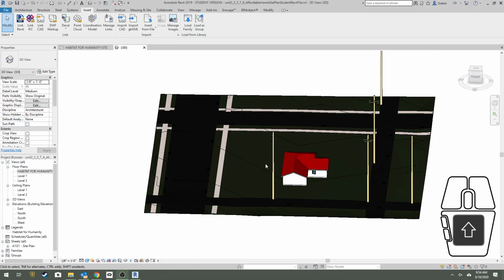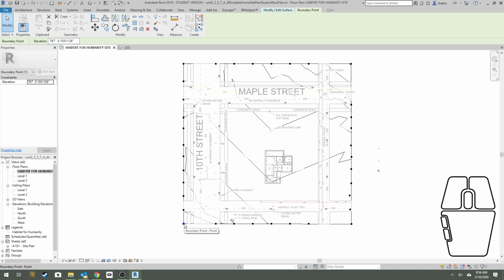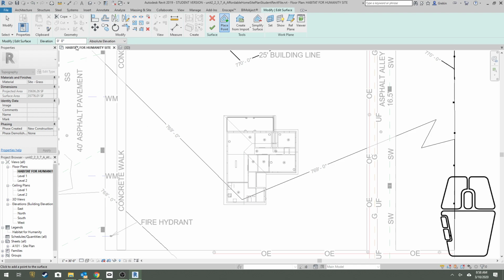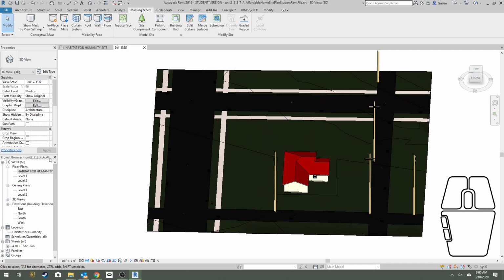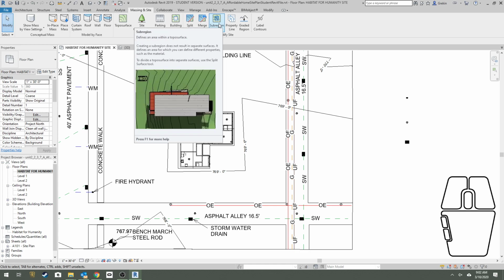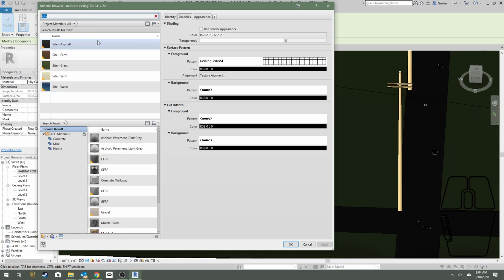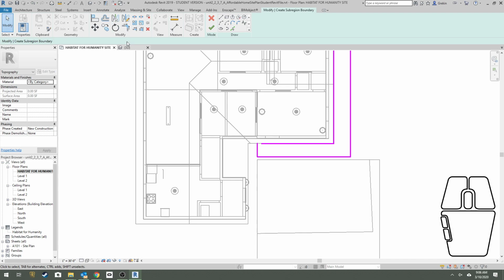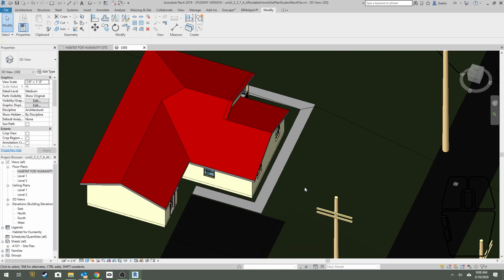[CEA] Revit - Changing Topography and Split Region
This video goes over changing the topography of your landscape and adding driveways and sidewalks.